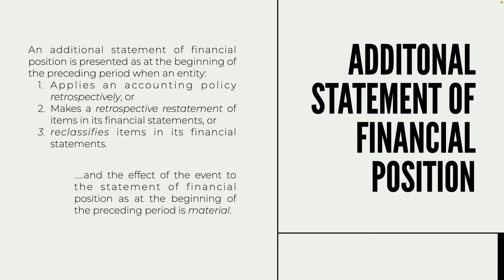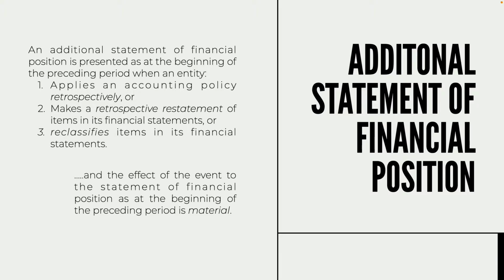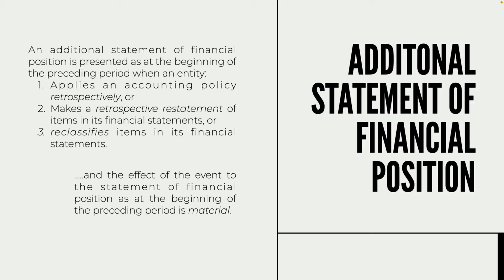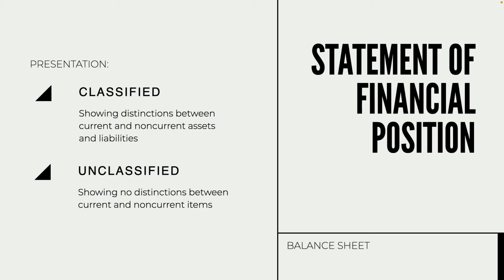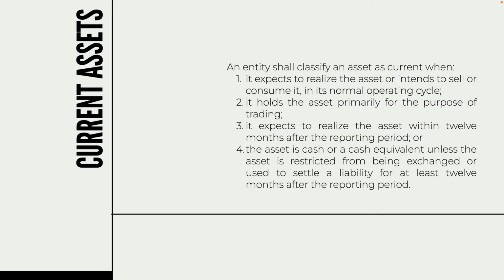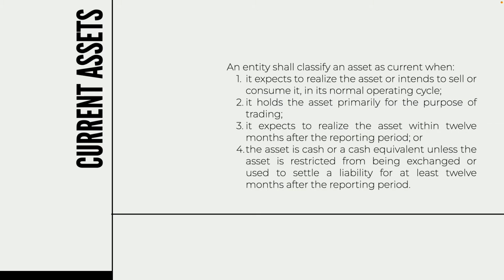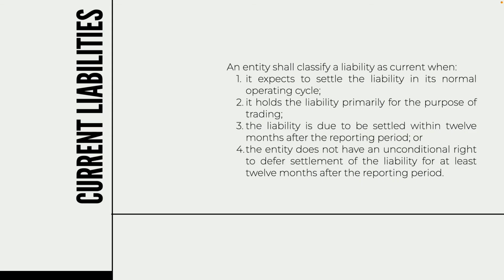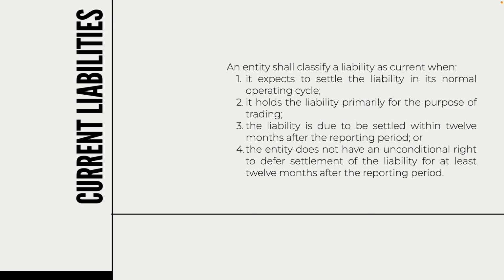PAS 1 Presentation of FS Part 3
This video lecture discusses the theoretical concepts of PAS 1 Presentation of Financial Statements